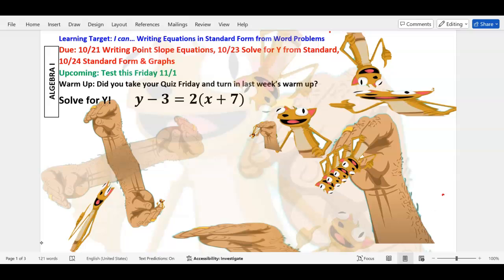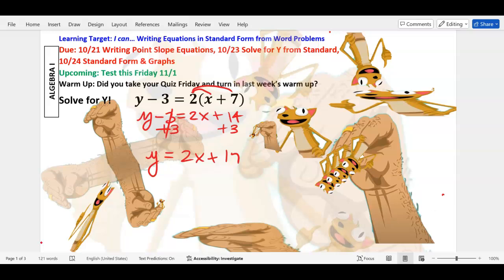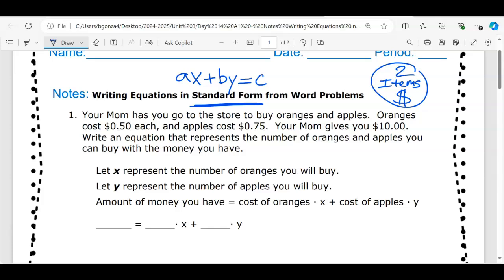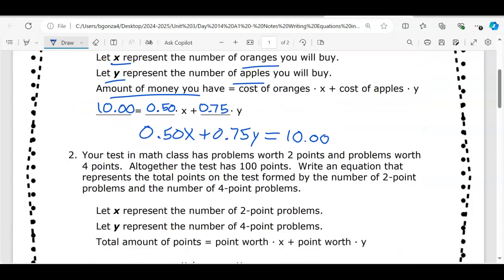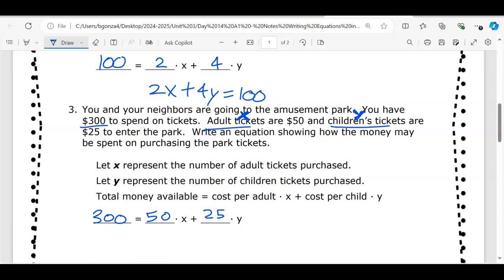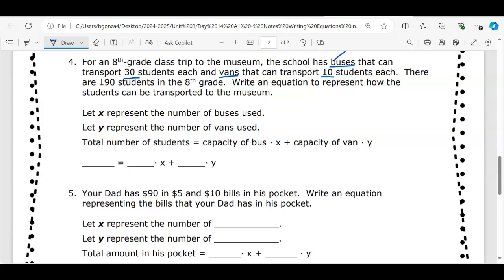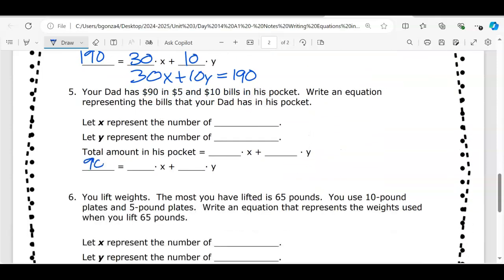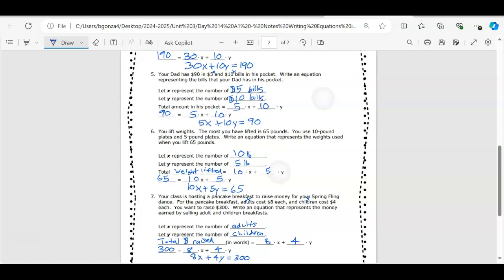10/28/24 A1 Warm Up Notes Writing Equations in Standard Form from Word Problems